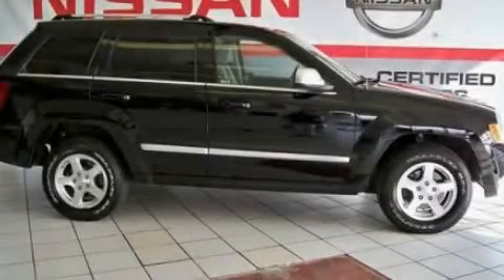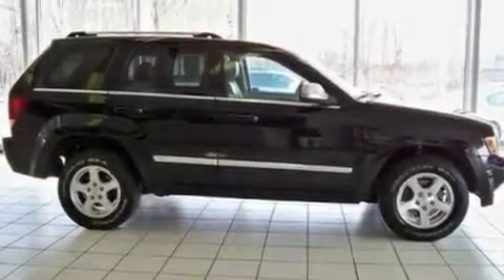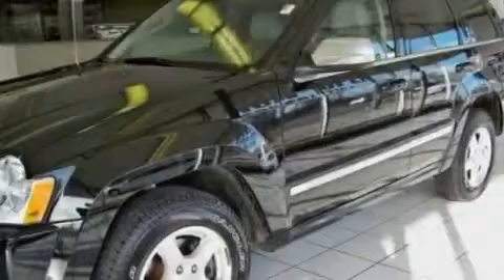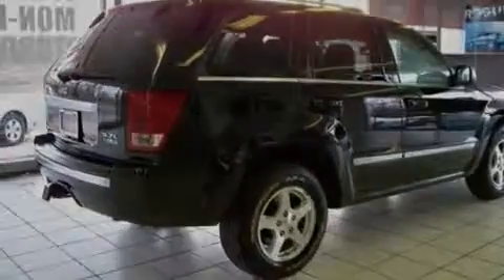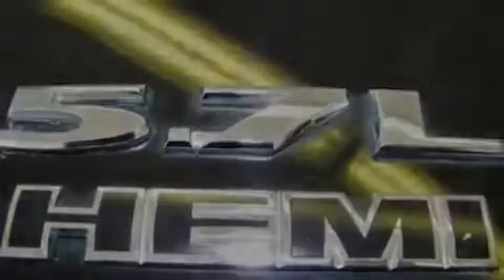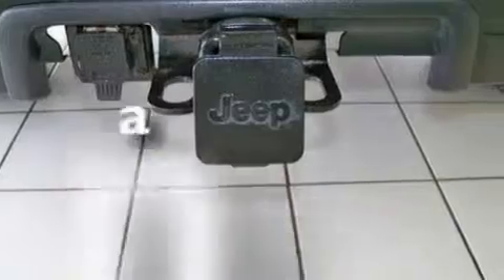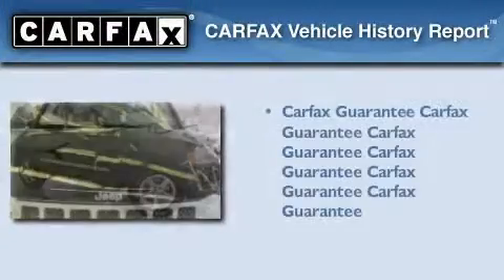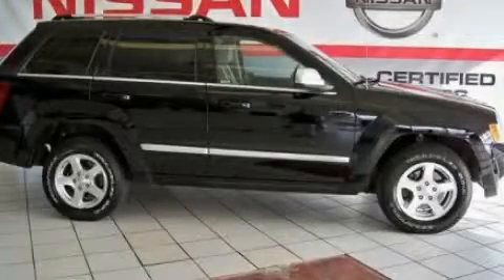2006 Jeep Grand Cherokee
Year : 2006

 Make : Jeep

 Model : Grand Cherokee

 Engine : 5.7L V8

 Trans . : Automatic

 Exterior : Black

 Miles : 67,354

 Preowned 2006 Jeep Grand Cherokee